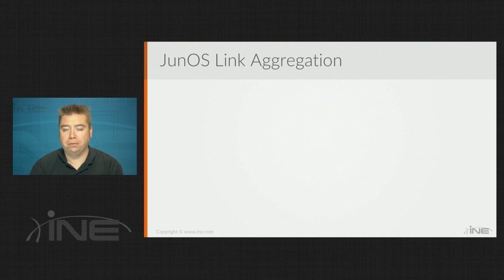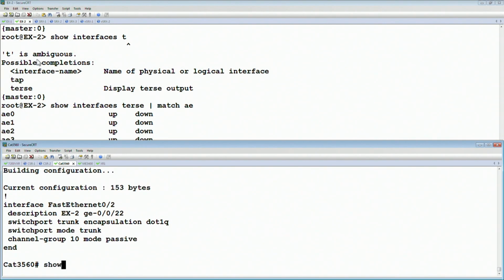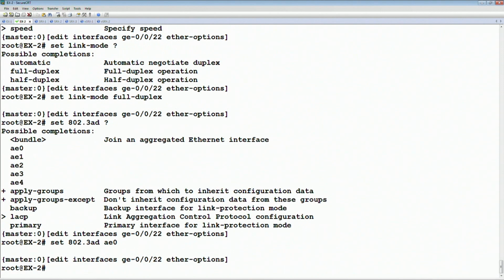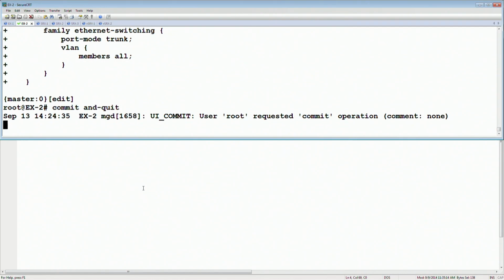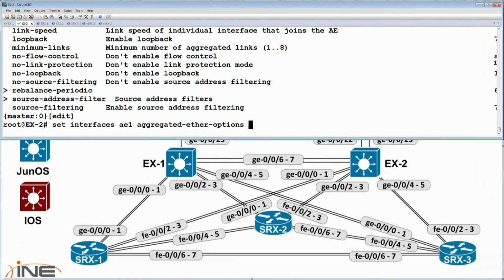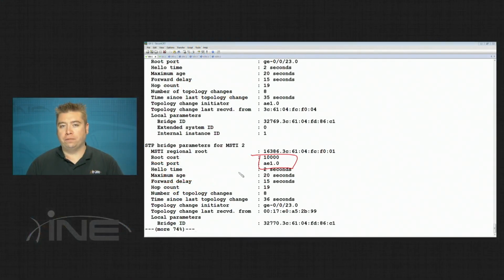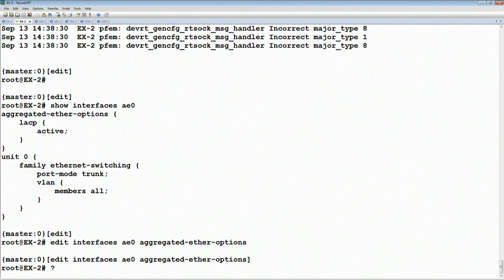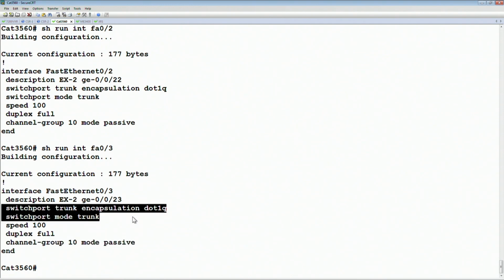8 Link Aggregation